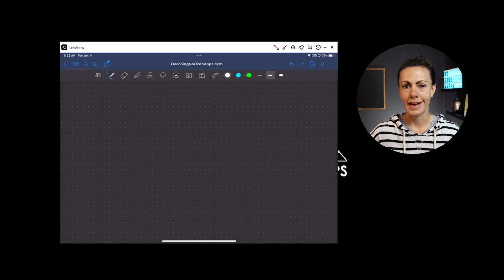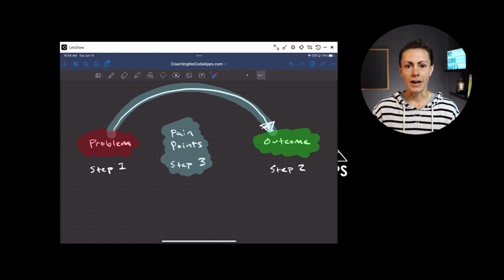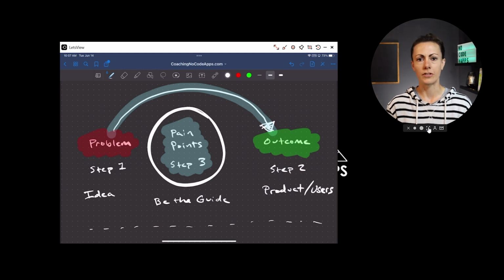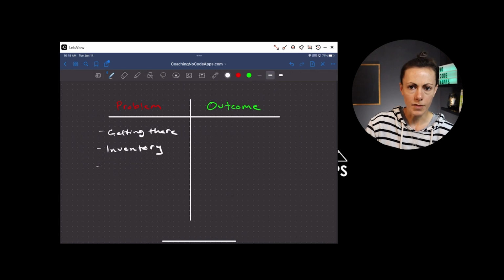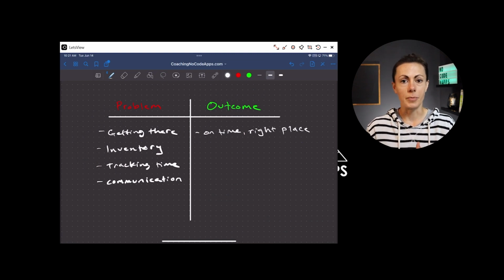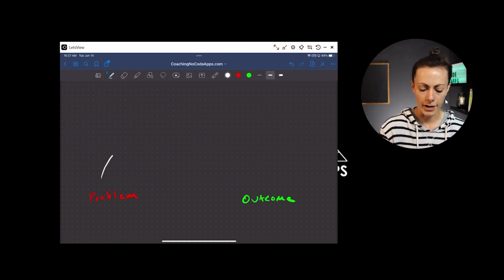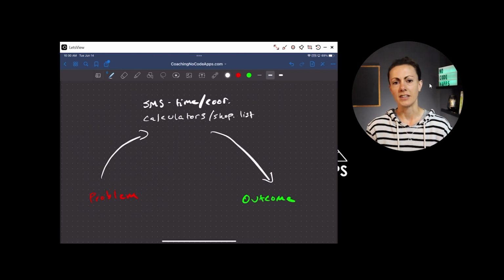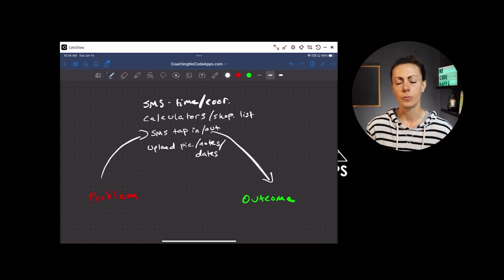How to Build Your App Correctly and Avoid the Product Death Trap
Does the idea of users giving you feature requests so you know exactly what to build sound ideal?

If so, it’s time to make a shift.

Getting feature requests directly from your target market or users can actually lead you in the wrong direction…

And in this video, you’ll find out why.

Plus, you’ll learn a straightforward, 3-step process to follow instead.

0:00 - Intro
1:00 - 3 Step Process Overview
2:25 - Process Example #1
6:43 - "Be the Guide" Mentality
9:02 - Process Example #2: Problems & Outcomes
18:26 - Process Example #2: Features
28:09 - Benefits of 3 Step Process